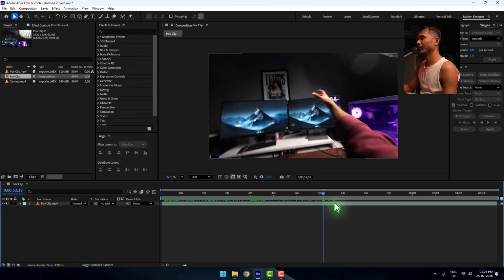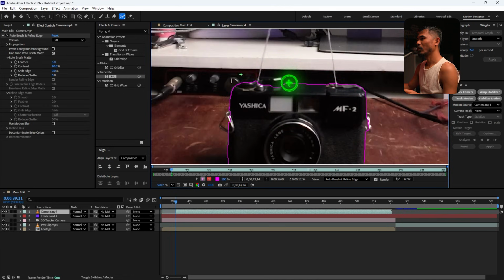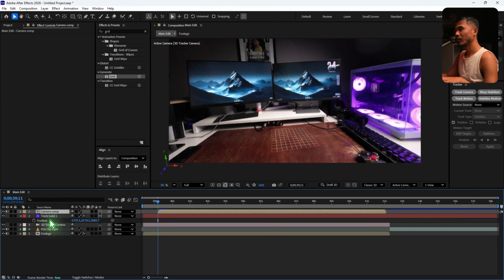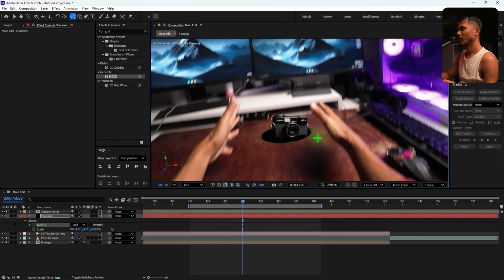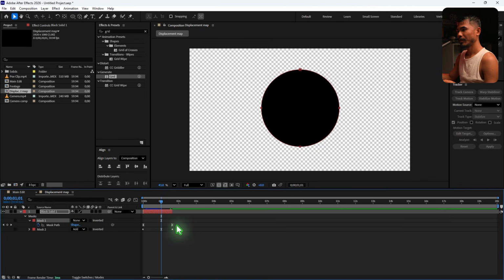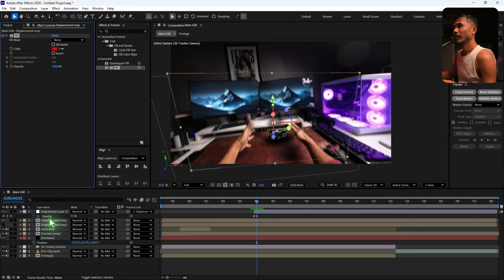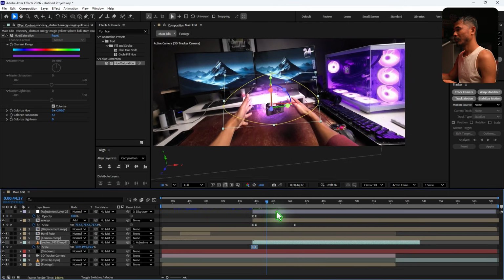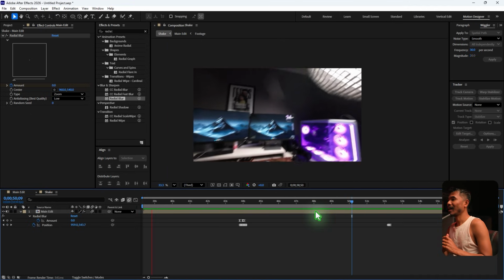INSANE Floating Camera VFX in After Effects 🔥(Easy Tutorial)